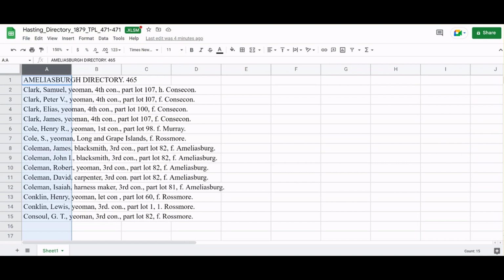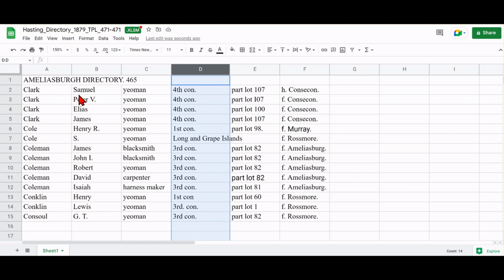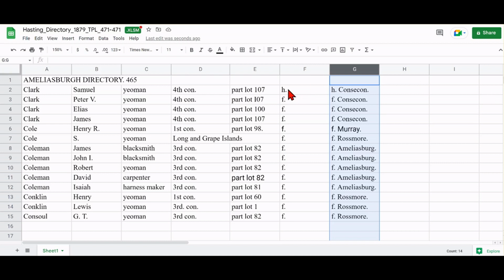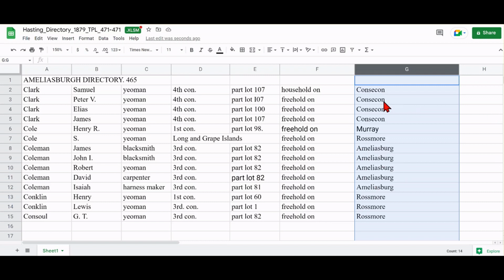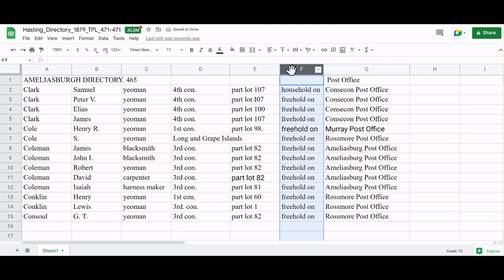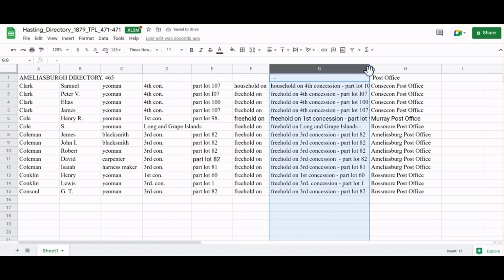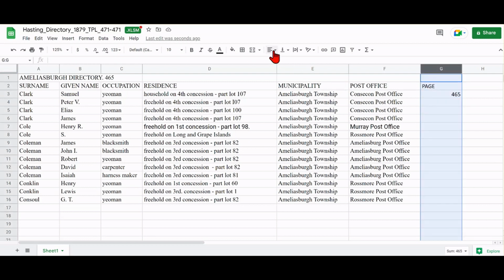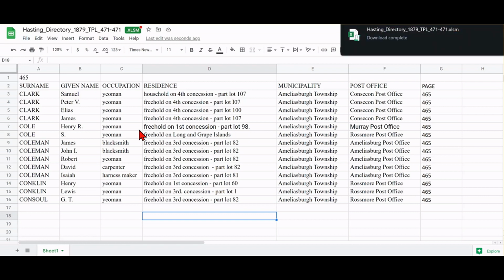Cleaning Data in Phase 1 with Google Sheets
Short tutorial on how to clean data from the "1879 Directory" using Google Sheets.